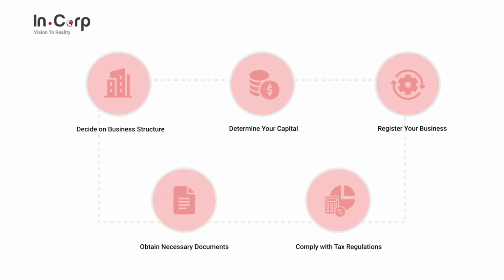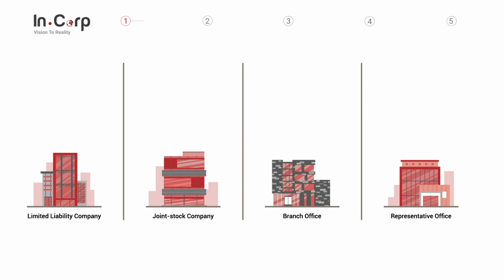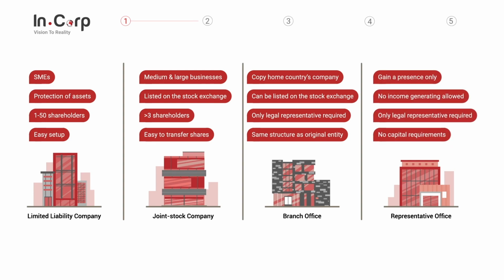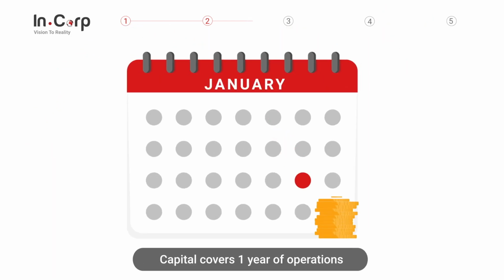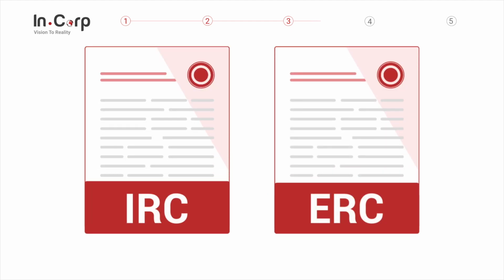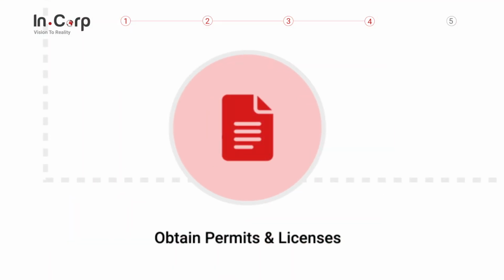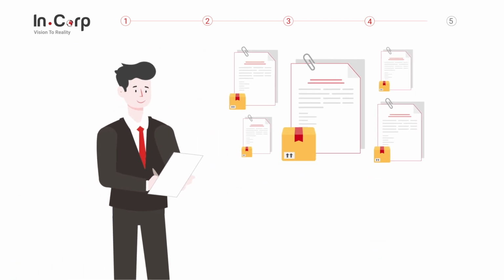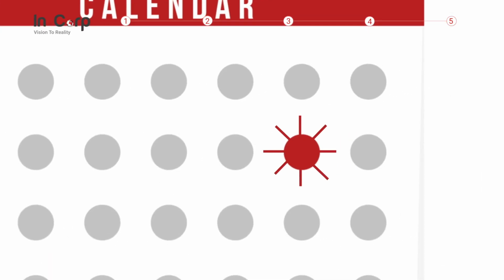5 Steps to Set Up a Business in Vietnam 🇻🇳 | Company Registration Guide | InCorp Vietnam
Are you ready to expand your business into Southeast Asia’s fastest-growing economy? We are here to provide the support you need to succeed in Vietnam. Here's what you'll learn in this short video below..

Timestamps:
0:29 Step 1: Decide on Your Business Structure
1:32 Step 2: Determine Your Capital
2:00 Step 3: Register Your Business
2:47 Step 4: Obtain Necessary Permits and Licenses
3:20 Step 5: Comply with Tax Regulations

At InCorp Vietnam, we offer complete business setup services designed for your unique needs. Let our expert consultants help you with:
- Market research to identify the right industry and business opportunities
- Company registration and business incorporation
- Legal and regulatory compliance
- Tax and accounting services

With InCorp Vietnam, you can benefit from our expert knowledge, vast experience, and tailored business solutions that ensure your venture in Vietnam is a resounding success.